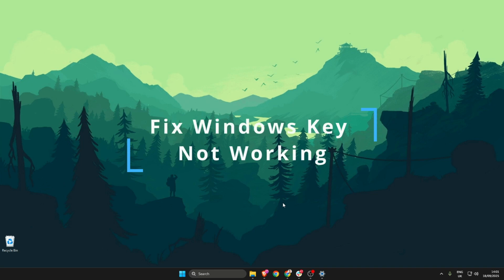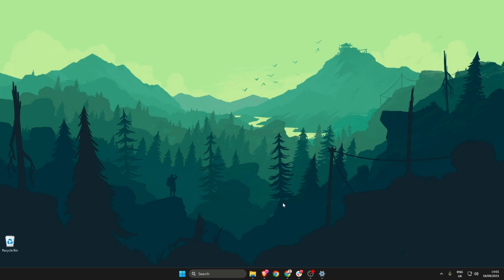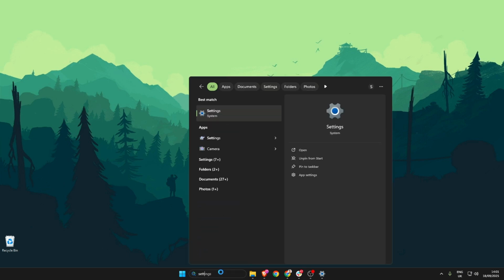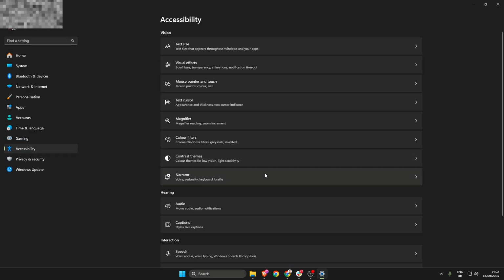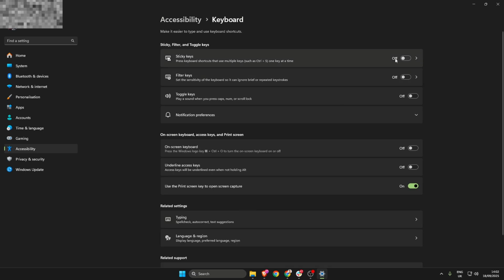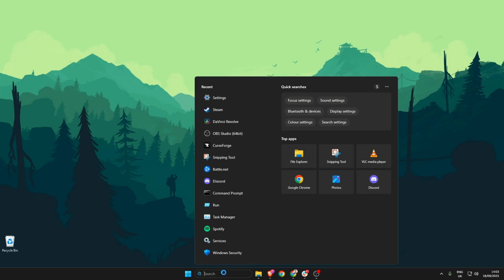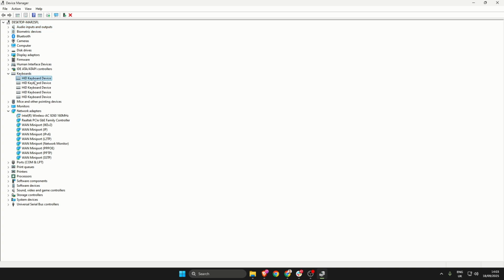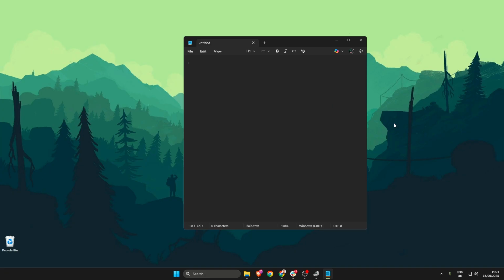How To Fix Windows Key Not Working In Windows 11 (Quick & Easy)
How to Fix Windows Key Not Working in Windows 11 – In this step-by-step guide, you’ll learn what to do if your Windows key stops responding. We’ll walk through several proven solutions, including restarting Windows Explorer, updating your keyboard drivers, and checking accessibility options like Filter Keys. Follow along to get your Windows key working again quickly.